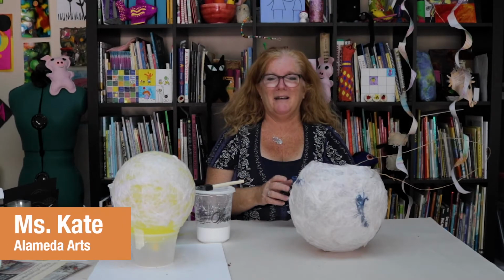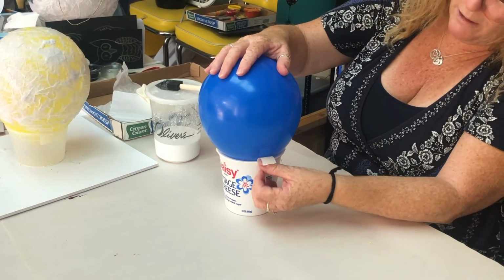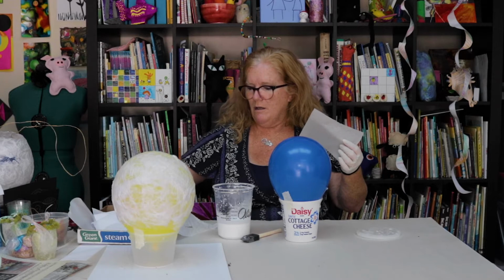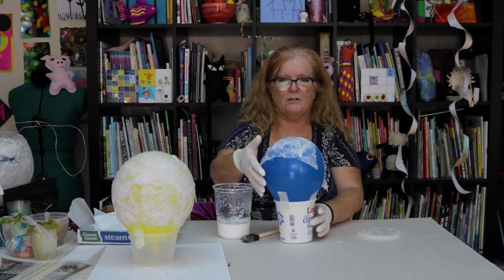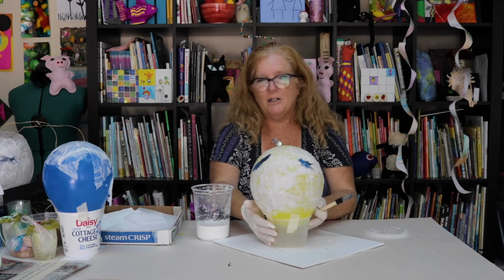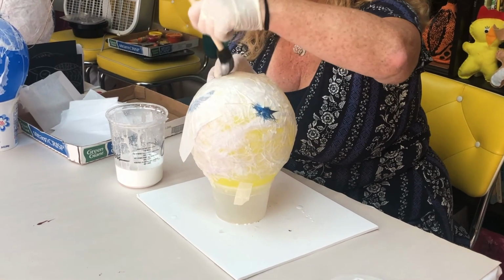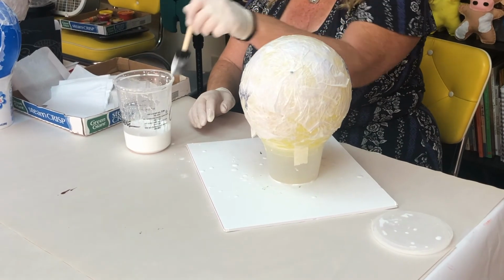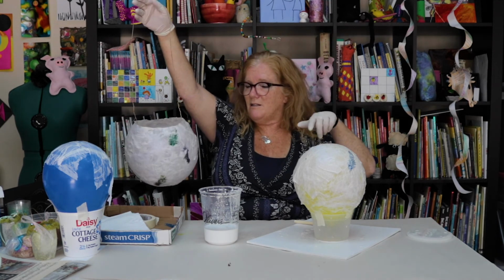How to Make a Lantern with Tissue Paper - Easy Papier Mache Tutorial for Beginners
🕯️✨ Learn how to make a beautiful lantern using tissue paper with this easy papier-mâché tutorial perfect for beginners! 🎨 In this step-by-step guide, we'll show you how to create a stunning lantern that adds a warm, artistic touch to any room. 🌟 Grab your supplies and get ready to unleash your creativity with this fun and simple DIY project!

0:00 Intro
0:28 Step 1 - Blow Up Balloon and Set Up Shape
1:31 Step 2 - Papier Mache Tissue Paper to Balloon
3:36 Step 3 - Add Decorations (Feathers, Flowers, etc.)
5:15 Step 4 - Drying Tips and What to Look For
7:22 Step 5 - Shape Dried Lantern and Attach Wire Hanging
8:08 Outro

Materials Needed:
- Tissue Paper (color of your choice)
- Feathers
- Balloon
- Large Cup/Container
- Tape
- Papier Mache Mixture (1 parts glue/1 part water)
- Sponge Paintbrush

OPTIONAL
- Gloves

Credits
Videographer, Editor, Thumbnail Design -  Dorothy P-D
Youtube Description - Kiele Head